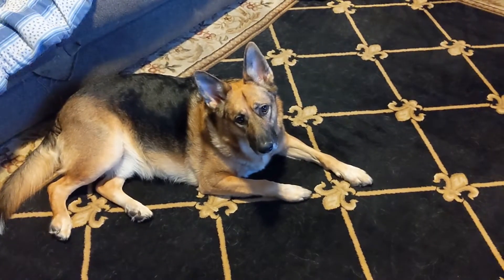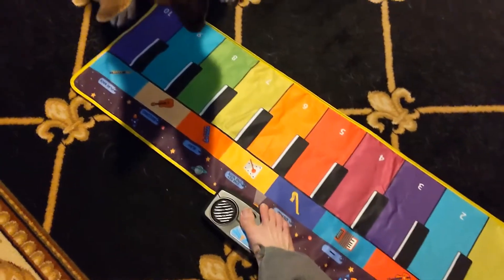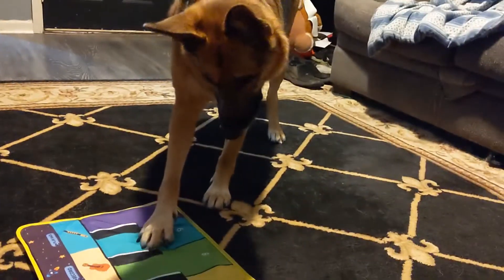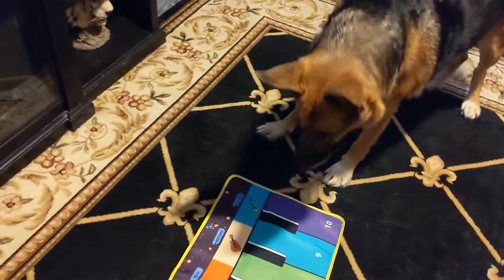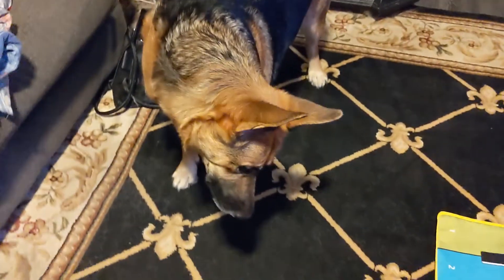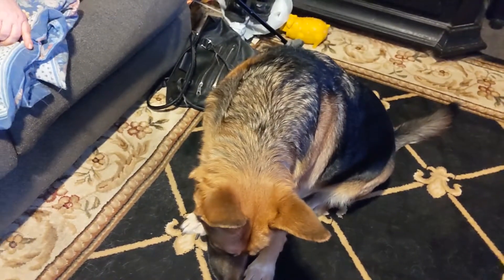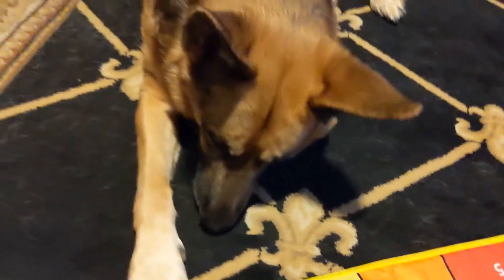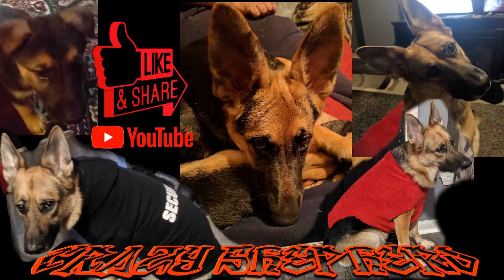German Shepherd Dog With A Piano Mat! What will he do?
Got him a piano mat. He shows what he thinks of it!

Donate (donations gets saved and will be used for better equipment like a camera plus more toys for Bear the Crazy Shepherd)
If you want to buy Bear something directly from amazon here is a whish list for him